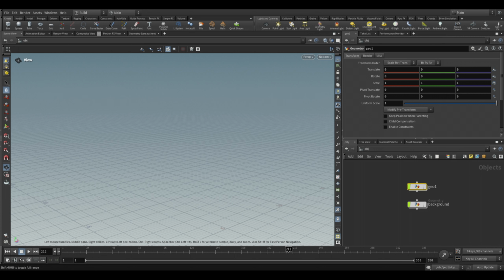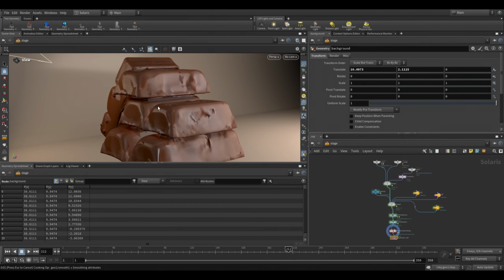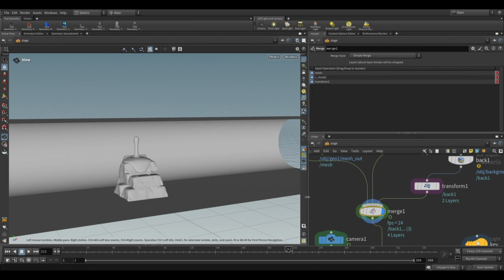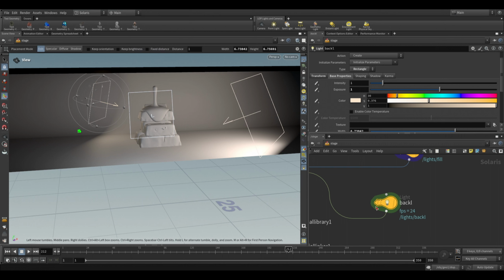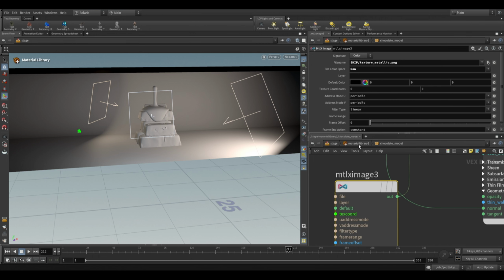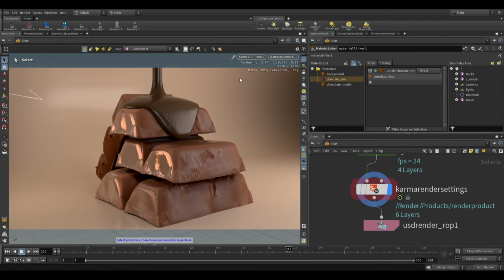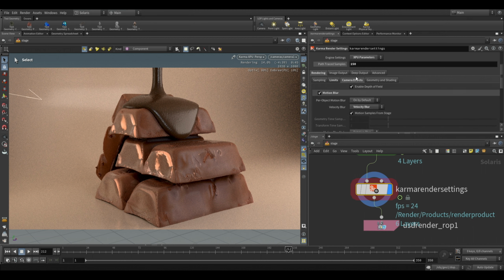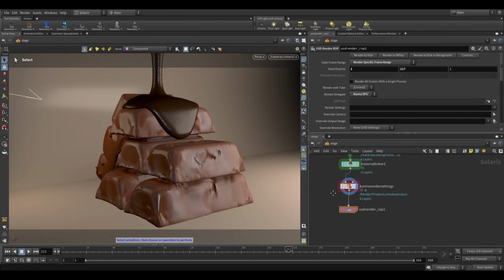Realistic Chocolate Simulation in Houdini | Part 2 (Lighting + Final Render)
Welcome to Part 2 of my Houdini Chocolate Simulation Tutorial 🍫

In this video, I’ll guide you step by step on how to:
✅ Set up the scene in Solaris (USD workflow)
✅ Apply materials & lighting for realistic results
✅ Render the final chocolate shot inside Houdini